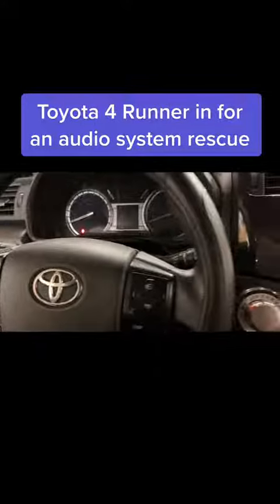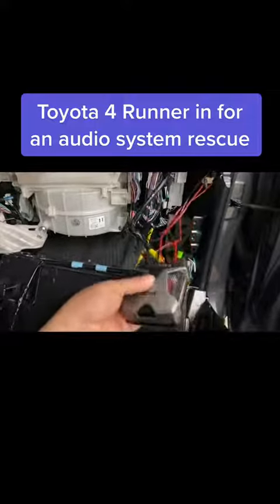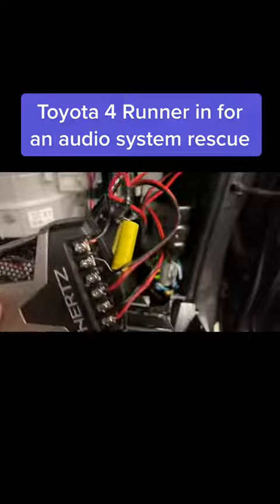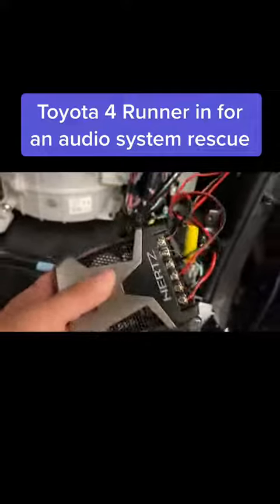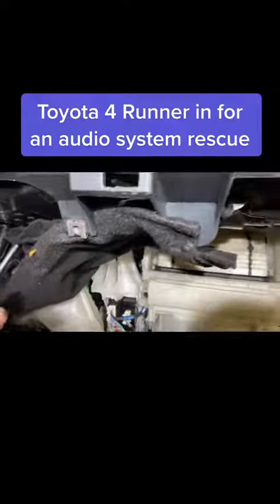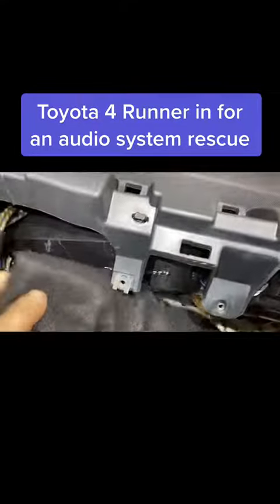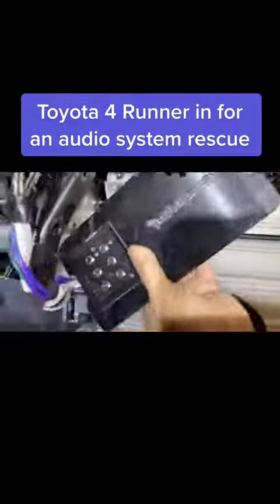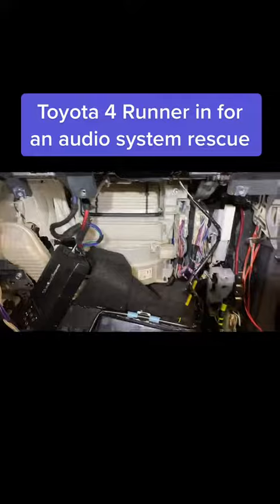Toyota 4 Runner audio system rescue